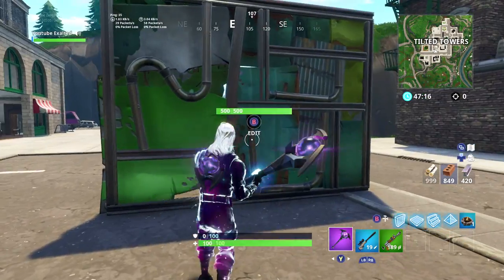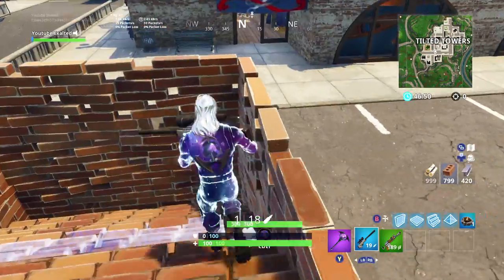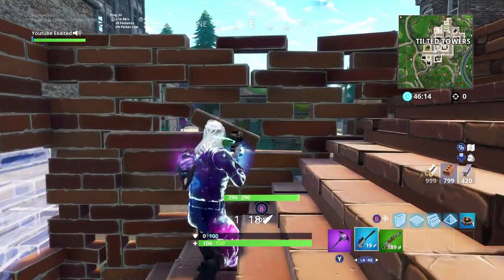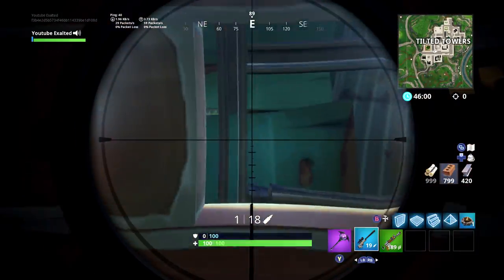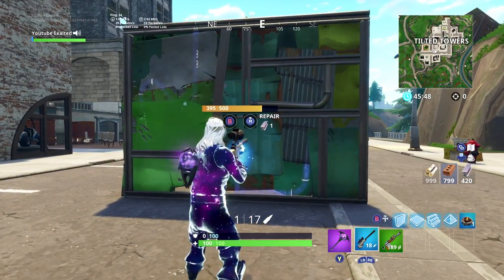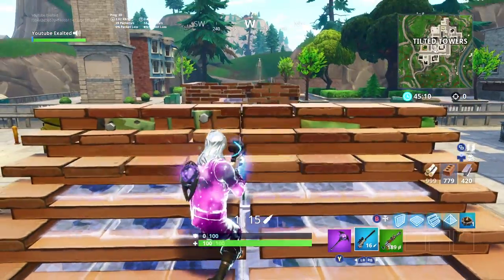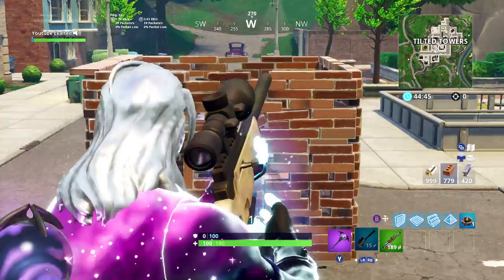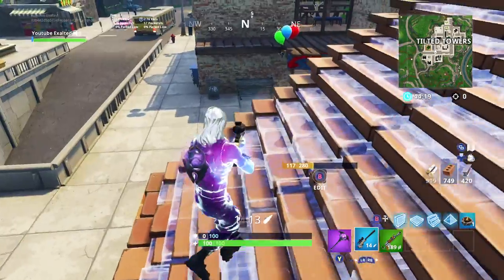NEW* How to Shoot Through Walls Glitch In Fortnite Battle Royale (Game Breaking)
Today I show you guys a new game breaking glitch that allows you to shoot through walls in Fortnite! I Hope you enjoyed the video!